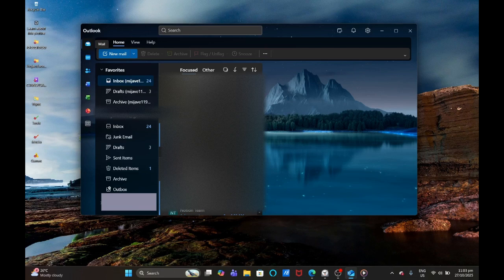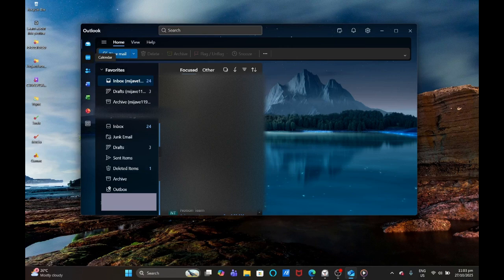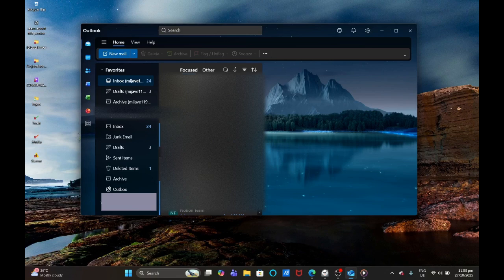How to Use Microsoft Outlook [Full Guide 2026]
In today's video we cover: how to use microsoft outlook, microsoft outlook tutorial, outlook email for beginners, microsoft outlook full guide 2026, how to set up outlook email account, outlook inbox basics step by step, send and receive emails in outlook, outlook calendar scheduling tutorial, outlook contacts and folders guide, outlook rules and filters explained, outlook search and organize emails, outlook settings walkthrough, outlook app tips and tricks, outlook not working fix, microsoft outlook for beginners, outlook full guide 2026